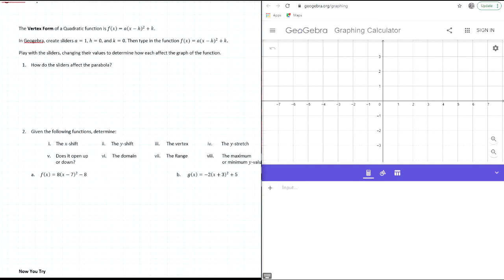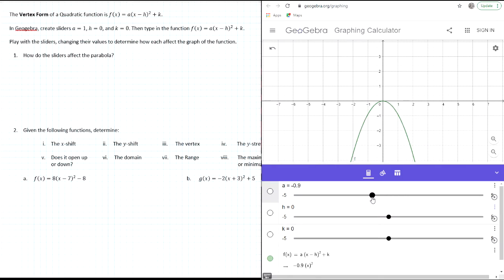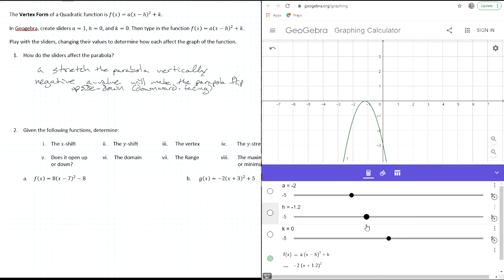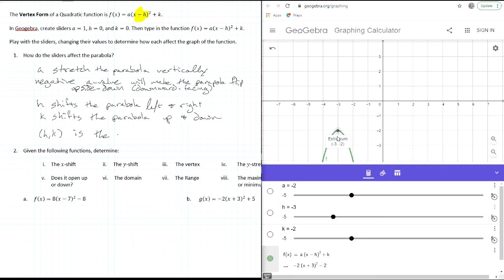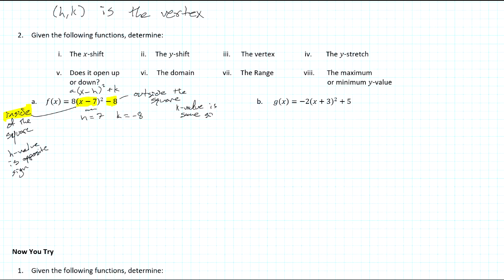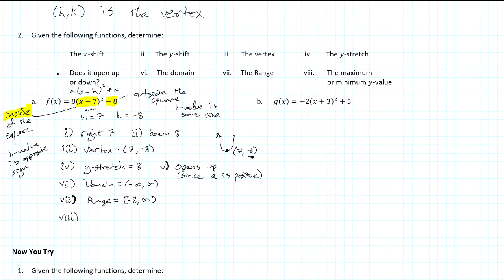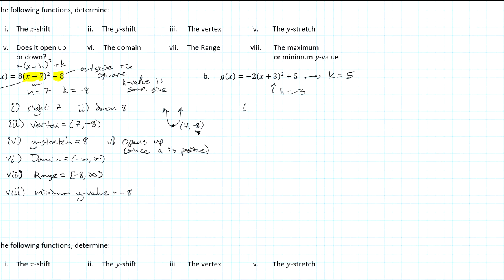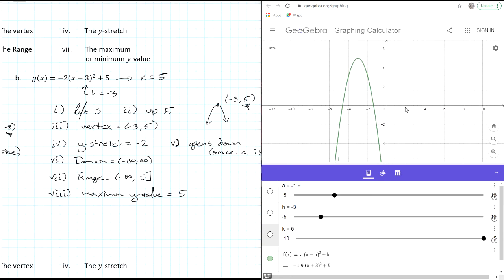4f.1: Definition of Vertex Form and Geogebra Exploration Examples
Here we introduce the vertex form of a quadratic function. We use Geogebra to create sliders to shift and stretch the parabola to see how the vertex form's constants affect the shape of the graph. We then look at specific vertex functions to determine some of their attributes (x-shift, y-shift, vertex, y-stretch, opening up or down, the domain, the range, and the maximum or minimum y-value) by inspecting the function.